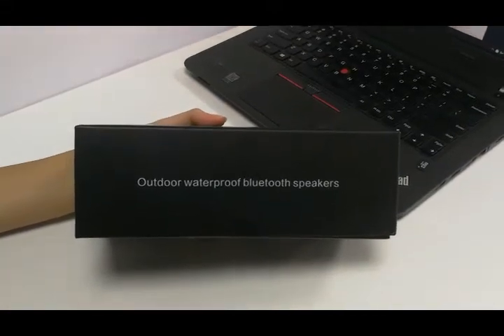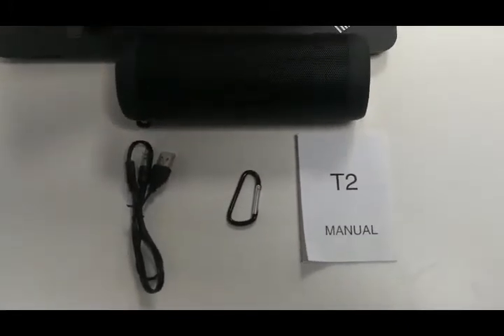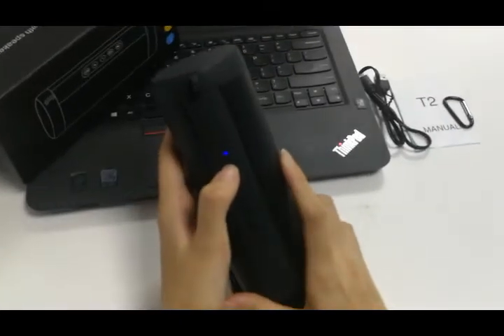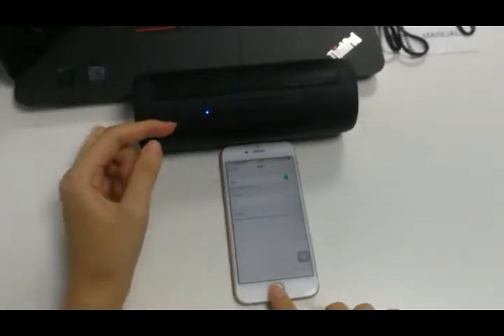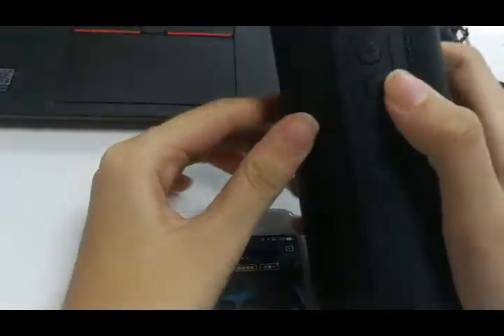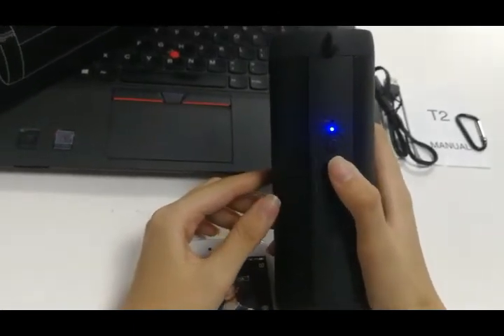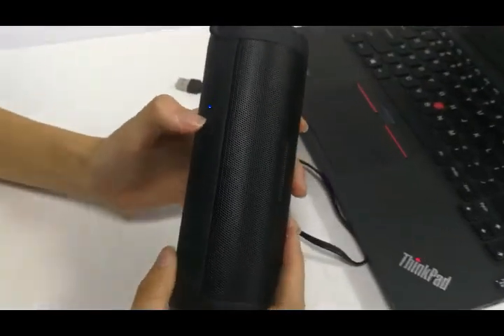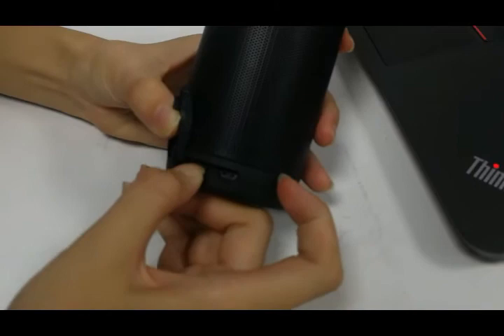Portable Bluetooth Speaker Wireless Bicycle Column Waterproof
hijunmi aliexpress store

Highlights:
1.Super Bass High Quality Sound Acoustic System:The T2 HIFI woofer Dual Speaker engineered with 3D dynamic sound technology,hundred times of tests to find suitable material for cone diaphragm.Collaborating with passive S-Bass radiator,ensure HD sound with exceptional bass from T2 Bluetooth Soundbasket.
2.An Amazing Outdoor Megaphone:Portable design,compact body.Shower Speaker with IPX5 standardWaterproof offers protection from water splashes/light rain showers.Led Flashlight Function supports the international SOS distress signal.
3.Long Playtime, Fast Recharge:With 1800mAh built-in Lithium-Polymer battery, you can enjoy 8 hour of non-stop music at 80% volume,three times longer than similar-sized portable speakers.Recharge in just 5 hours using the original 01 Audio Micro USB cable.
4.Reading Mode:it could automatically play the music with a stand alone TF card which can up to 32G.
5.This Powerful Boom box also supports FM radio,cycling lighting,voice prompt,music playing,etc.